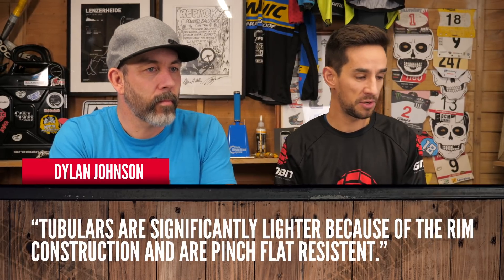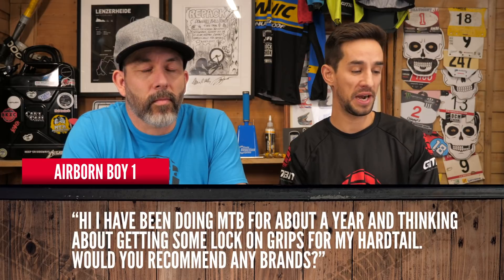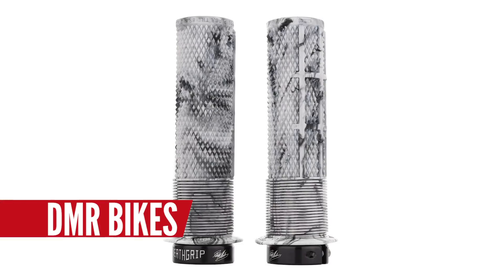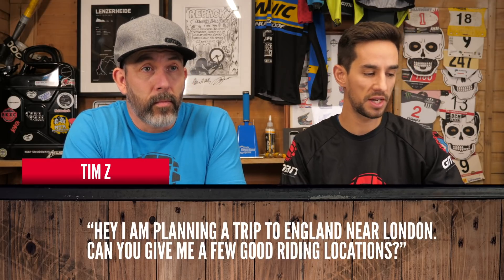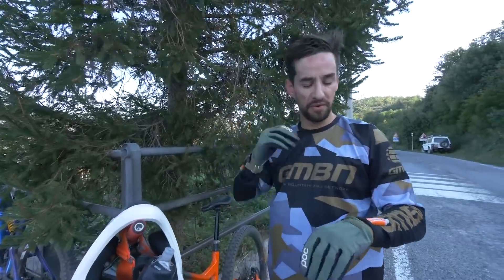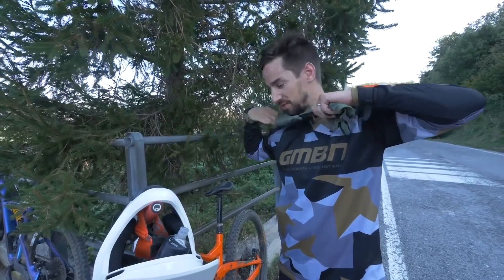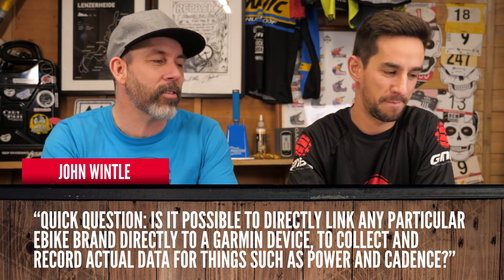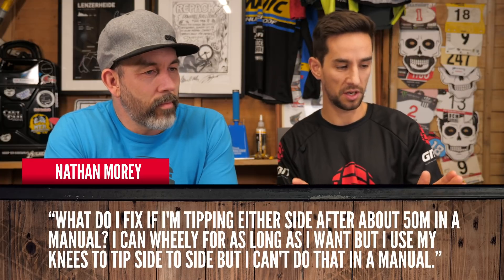Does Racing Take The Fun Out Of MTB Riding? | Ask GMBN Anything About Mountain Biking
Does mountain bike racing take the fun out of riding? Should you get some lock on grips for your MTB? When should you use a full face helmet compared to an open faced? What can you do to make your manuals last longer? How can you build trails on someone else's land? Neil and Martyn answer all of your questions.

Thanks to Dylan Johnson for clarifying why tubular tyres aren’t used anymore 🤘

We love to help here at GMBN so don’t forget to leave your questions for us in the comments below using AskGMBN and we’ll try to answer them.

If you'd like to contribute captions and video info in your language, here's the link 👍

Chicken Squawk 2 - SFX Producer
ES_Leaves - [ocean jams]